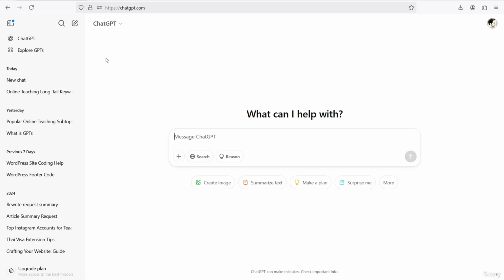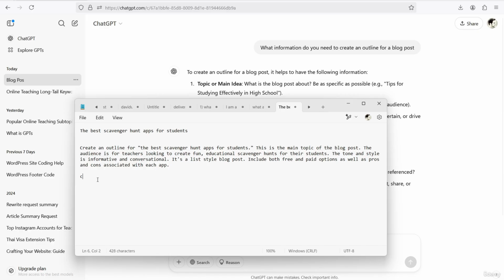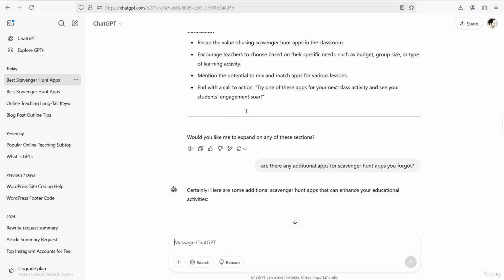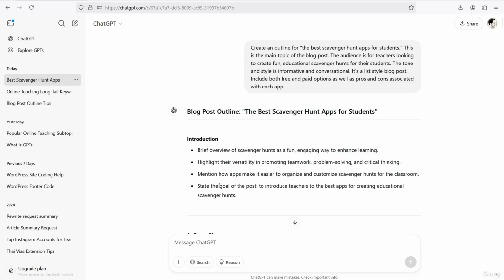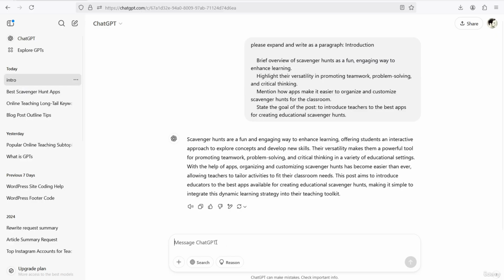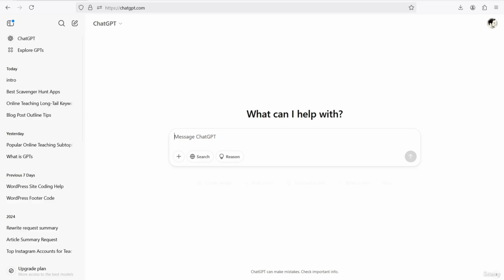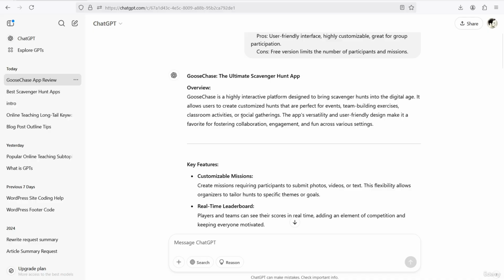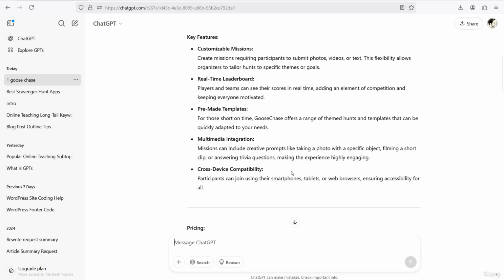AI Blog Outlines: WordPress Content Creation (Beginner)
Struggling to create compelling blog content that ranks? This video shows you how to leverage AI to effortlessly create powerful blog outlines for your WordPress website! We'll break down the process step-by-step, perfect for beginners. Learn how to use AI to generate topic ideas, structure your posts for maximum impact, and ensure your content is engaging and SEO-friendly. In this video, we cover the crucial step of building a solid outline, setting you up for success with your AI-powered WordPress blogging journey. Discover how to write smarter, faster, and more effectively with AI!

Topics covered include:
* AI blog writing for WordPress
* Creating blog outlines with AI
* Beginner's guide to AI content creation
* Improving blog SEO with AI
* Step-by-step outline generation
* WordPress content strategy
* AI writing tools for blogs
* Free AI tools for blogging
* Content marketing with AI
* Boosting blog traffic with AI

Watch the entire 'Blogging With AI' series to learn how to write smarter, faster and more effective blog posts that rank and convert!